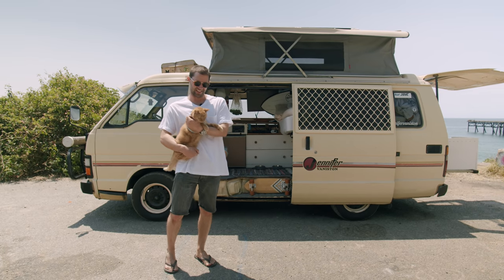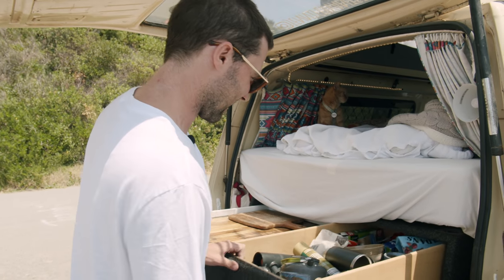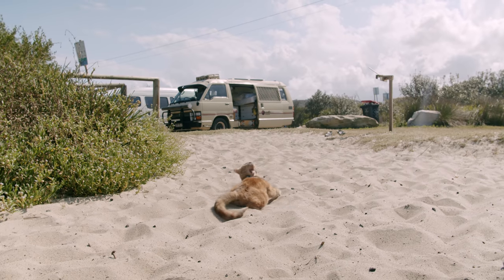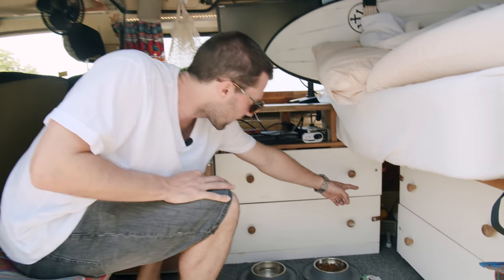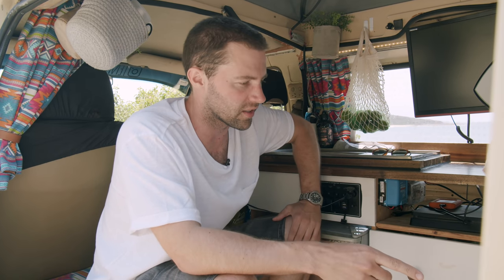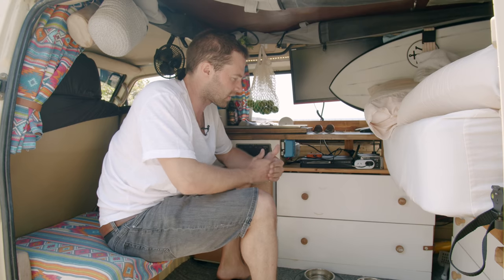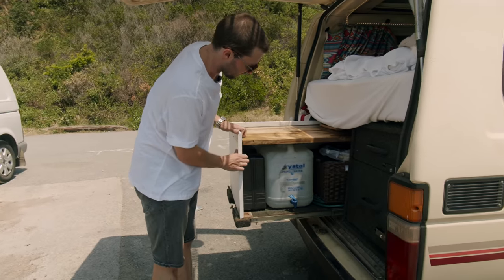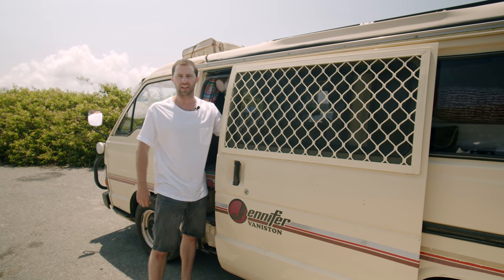Vanlife with a Cat in an Old 1985 Toyota Hiace Campervan (Van Tour)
Today we're taking a tour of Ollie's 1985 Toyota Hiace camper van! Ollie and his cat Marbles travel together along the east coast of Australia. Ollie converted the van himself, building a kitchen, bed, 12V solar electrical system, and gaming setup.